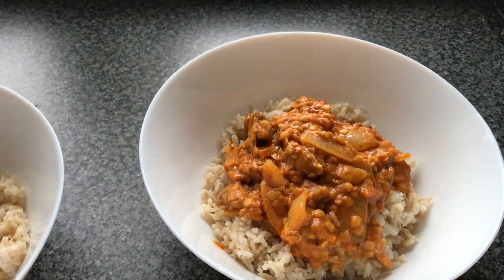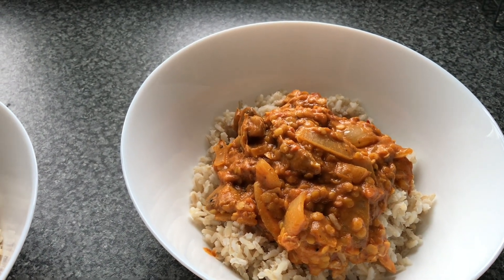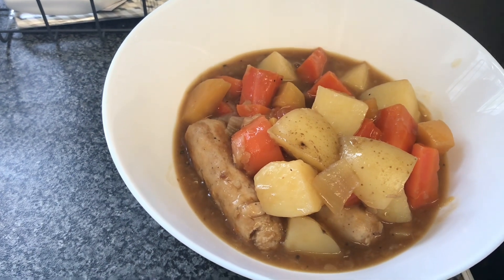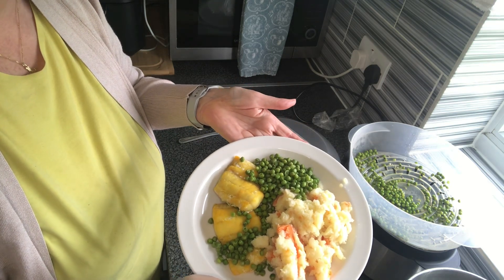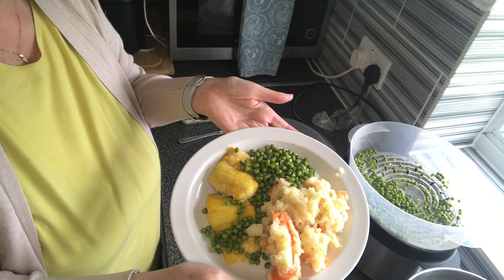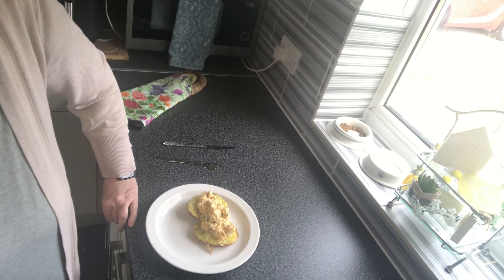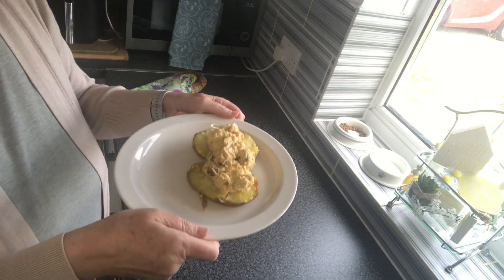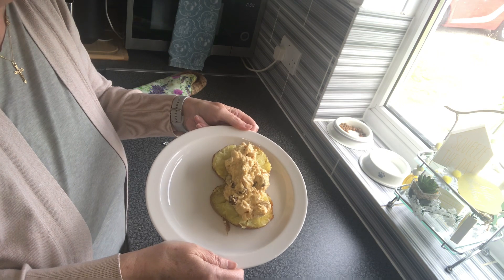Mrs P Whats for tea this week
My dinners for the week.